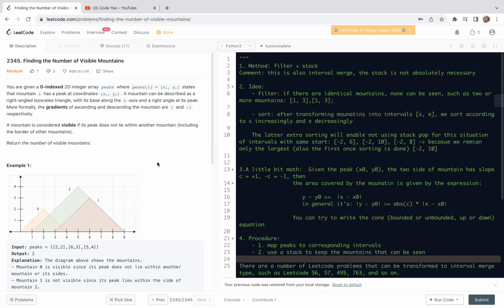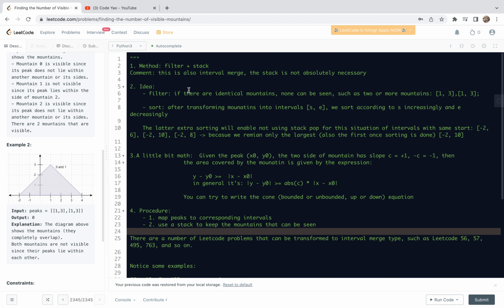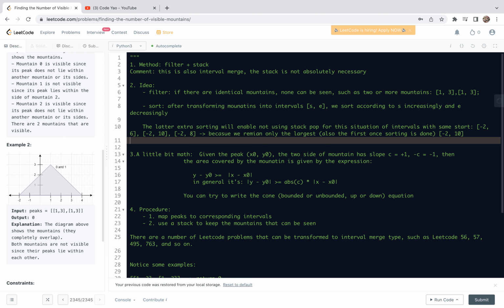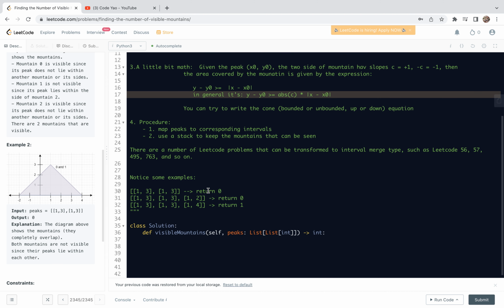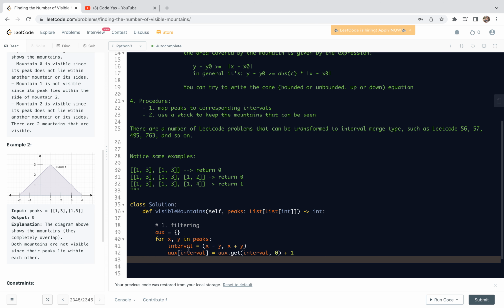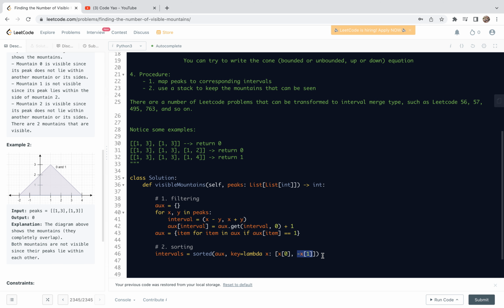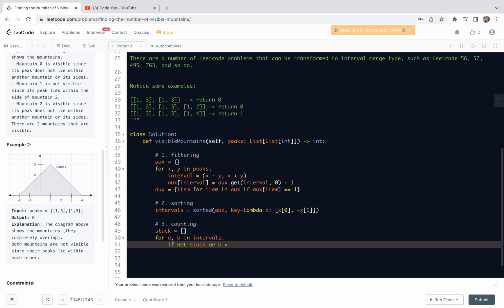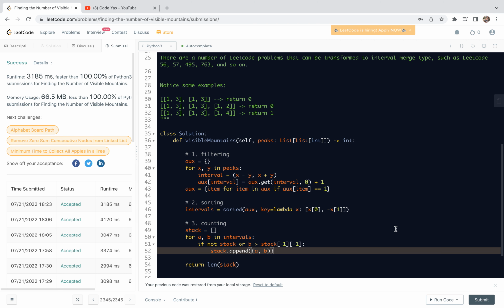Leetcode 2345. Finding the Number of Visible Mountains - filter + sort + stack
A Python "filter + sort + stack" solution to problem Leetcode 2345 - Finding the Number of Visible Mountains. This solution format uses filtering and a secondary key sorting. The secondary key sorting enable us not using pop operations in getting the maintains that can be seen. If we do not sorting using an extra secondary key, we shall also use pop operations.

Comment: this solution is essentially still interval merge type solution. A counter variable is sufficient. However, using a stack is convenient in getting the mountains that can be seen. One step further, a list is ok if secondary sorting key is used in sorting.